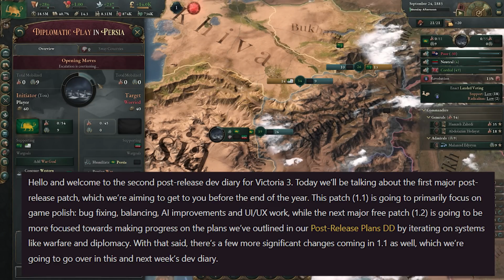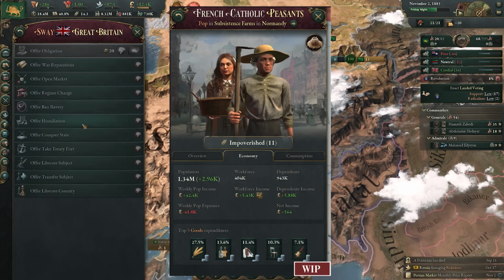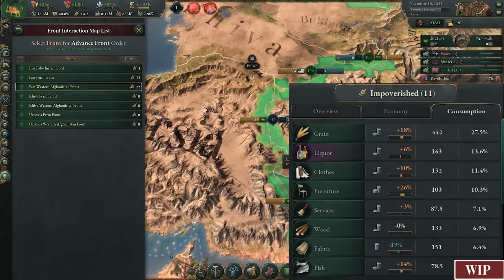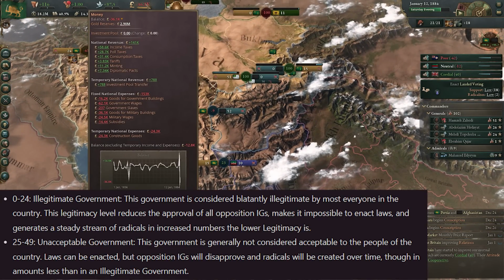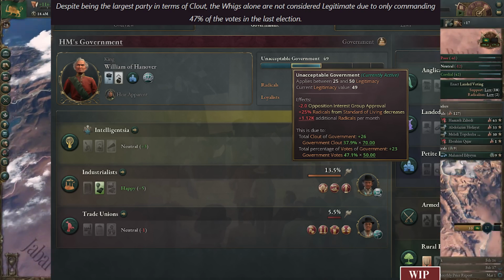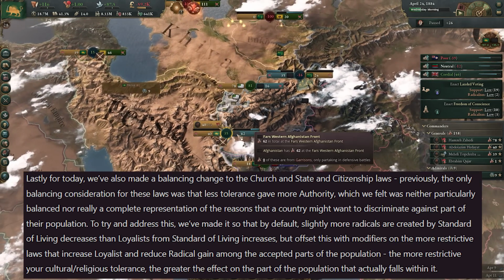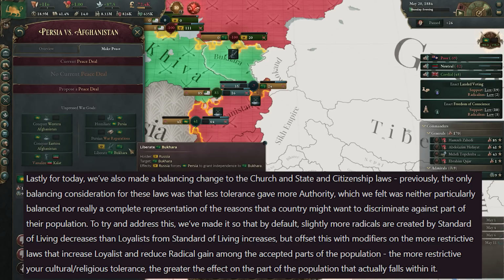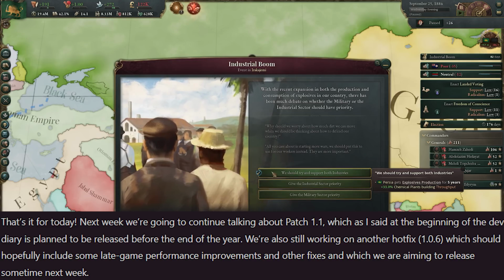Victoria 3 - The Next BIG GAME UPDATE!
Victoria 3 has a big patch update on the way this year, and a hotfix coming very soon! In this Victoria 3 update video I'm sharing the new information we have on patch 1.1, the major patch update coming to Victoria 3 in 2022. The upcoming patch will fopcus on Victoria 3's UI, Polish, Performance, and make some great changes to game systems like legitimacy, laws, population needs, and the roles of radicalism and loyalists. Let's discuss in this Victoria 3 gameplay update video! I'll havbe more Victoria 3 tutorial, guides and maybe a new let's play soon! victoria3 strategy gaming ps. the footage is from one of my favorite victoria 3 combat wars from my Let's Play Victoria 3 Persia series!

Contents:
0:00 - Victoria 3 Game Update Intro
0:30 - Vic 3 Patch 1.1
1:30 - Pops & Needs
3:28 - Legitimacy Rework
4:28 - Legit Levels
7:15 - Church, State & Citizenship
9:10 - Patch Wen?
10:20 - Patch Update Direction Summary

Video Information
Title: